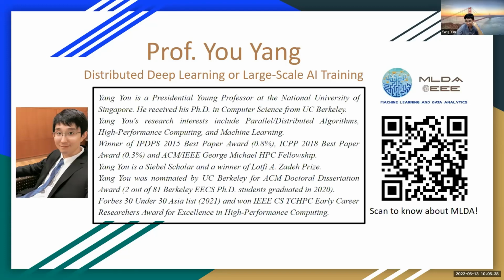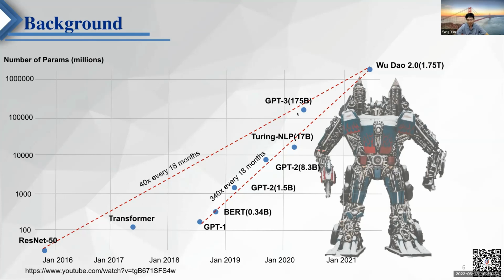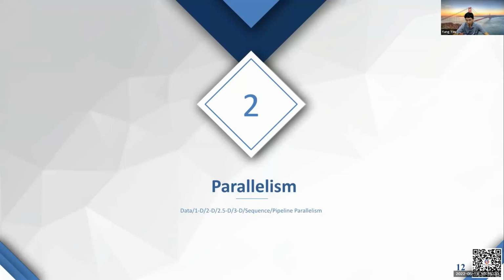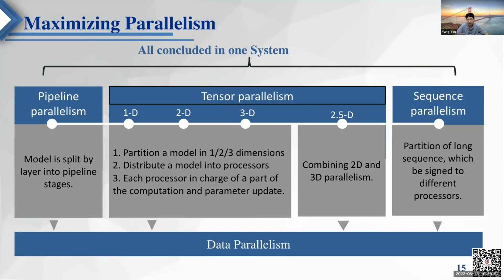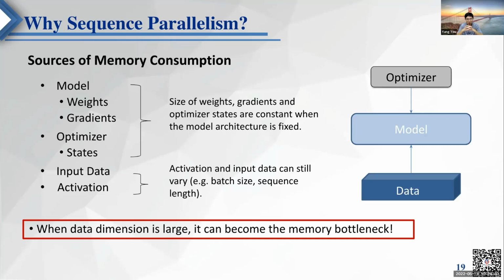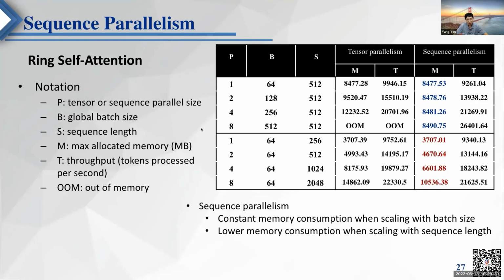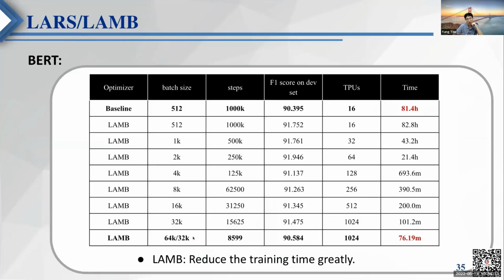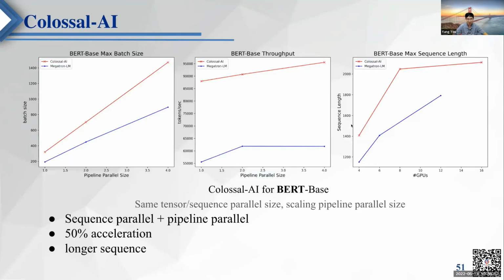ARSC 2022 Tutorial Session: Prof Yang You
During the 4 day event of ARSC 2022, Prof Yang You conducted technical workshop sessions on the tutorial topic, "Distributed Deep Learning or Large-Scale AI Training".

The Transformer architecture has improved the performance of deep learning models in domains such as Computer Vision and Natural Language Processing. Together with better performance come larger model sizes. This imposes challenges to the memory wall of the current accelerator hardware such as GPU. It is never ideal to train large models such as Vision Transformer, BERT, and GPT on a single GPU or a single machine. There is an urgent demand to train models in a distributed environment. To solve this problem, we introduce Colossal-AI, which is a unified parallel training system designed to seamlessly integrate different paradigms of parallelization techniques including data parallelism, pipeline parallelism, multiple tensor parallelism, and sequence parallelism.